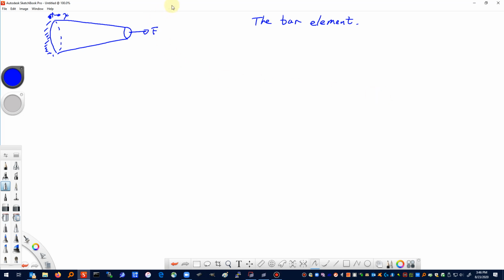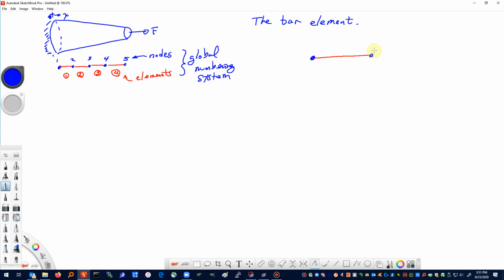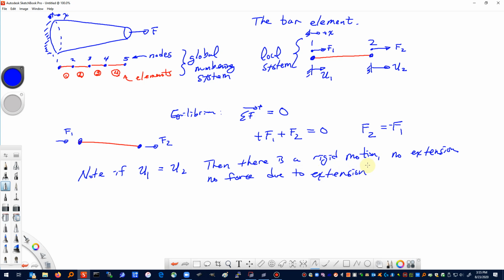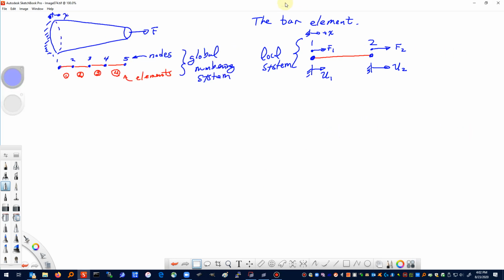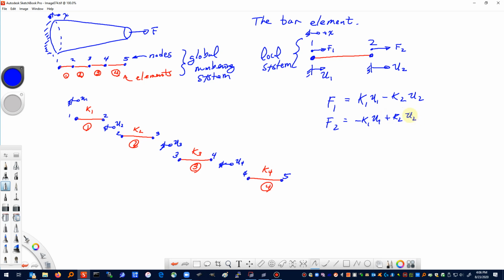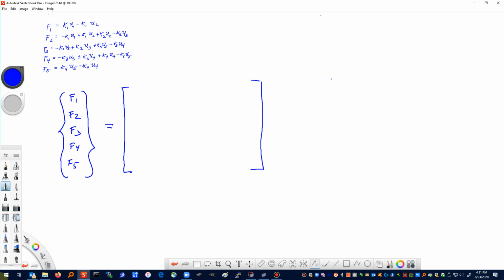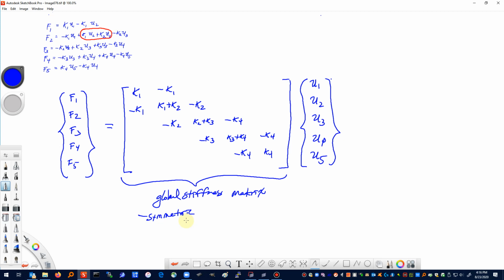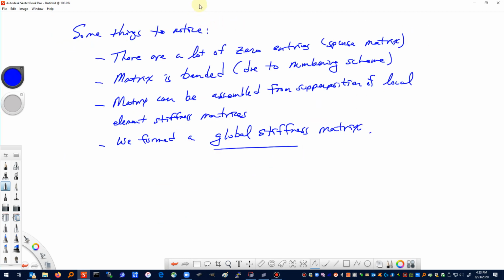AEM535 Lecture 02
bar element, element stiffness, global stiffness and assembly; motivated by tapered bar